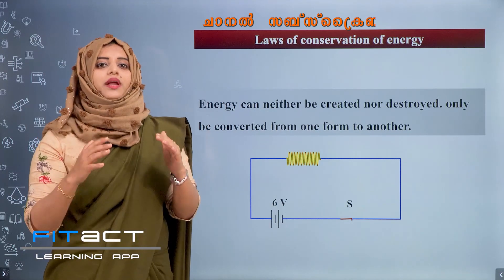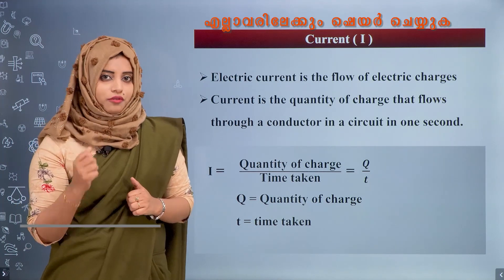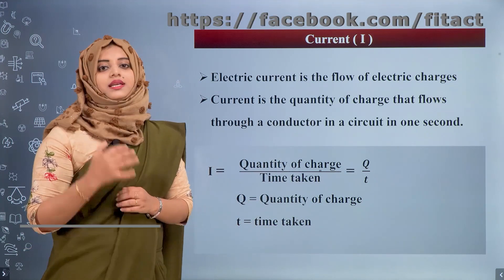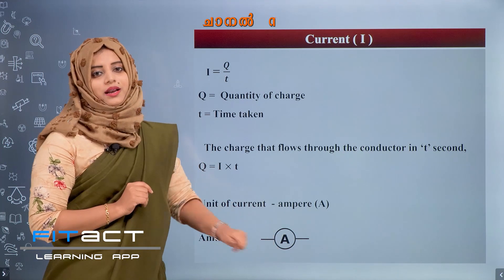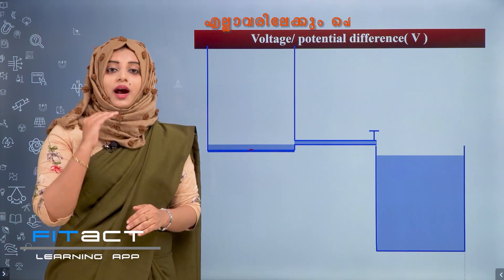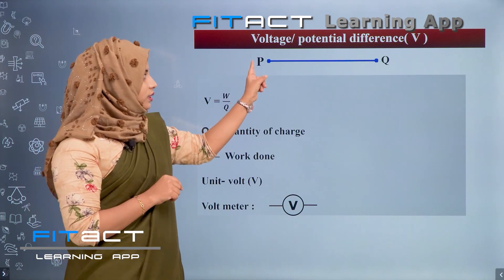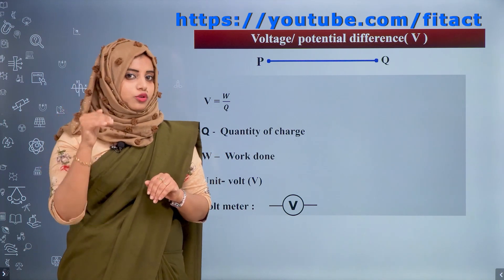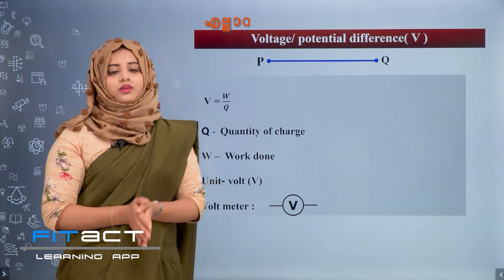10th Standard SSLC (English Medium ) Physics Chapter-1, Part 2.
The video is the first Chapter of 10th Standard ( English Medium ) Physics.

Electricity is an indispensable form of energy in our daily lives.
This chapter discusses the heating effect and lighting effect of electric current, the law associated with it, and the devices that operate on it.

Major topics in this chapter
• Heating effects of electric current.
• Joule’s law
• Arrangement of resistors in circuits
• Series connection
• Parallel connection
• Heating effect of electricity-uses
• Electric power
• Lighting effect of electric current etc.